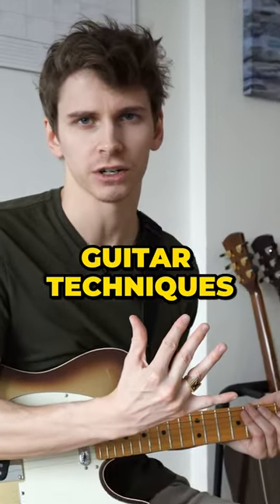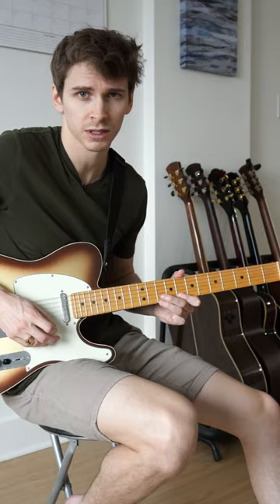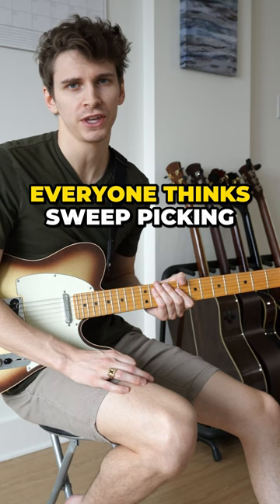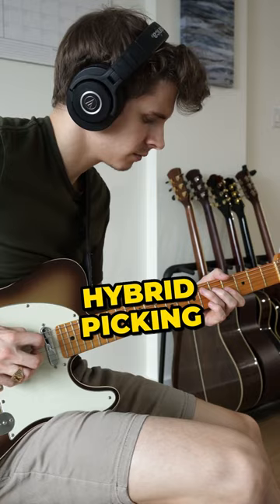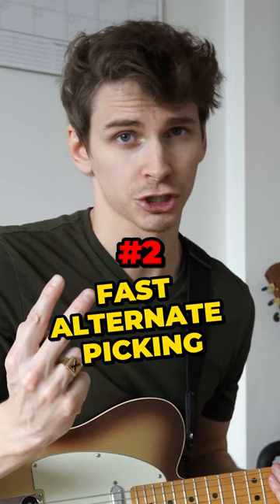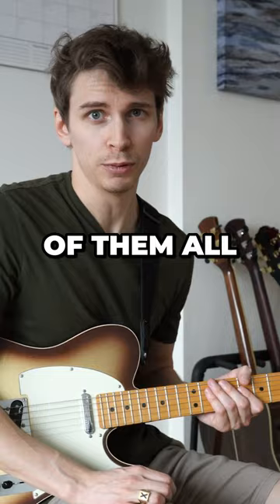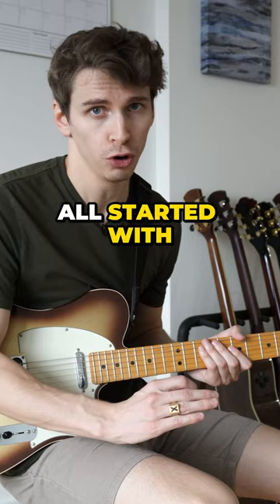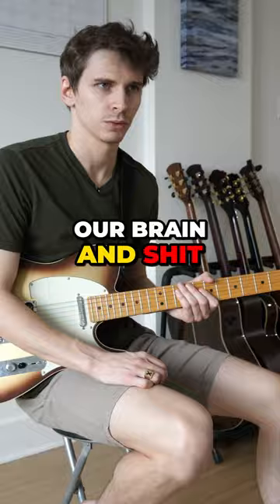Ranking the 5 HARDEST Guitar Techniques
Join the 52 Week Guitar Player waiting list (enrollment opens in mid-March)

52 Week Guitar Player Instagram: @52WeekGuitarPlayer